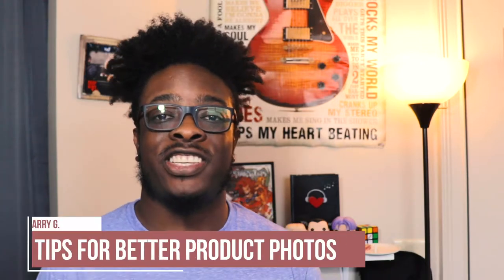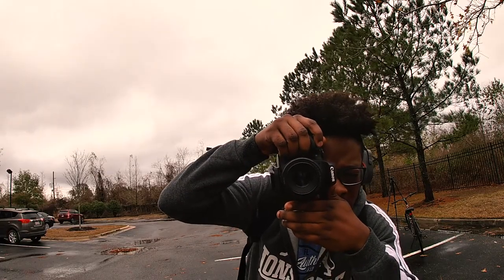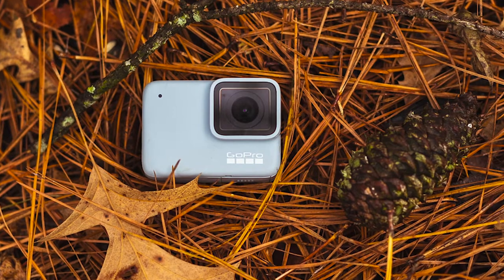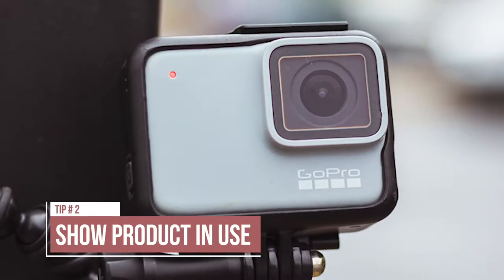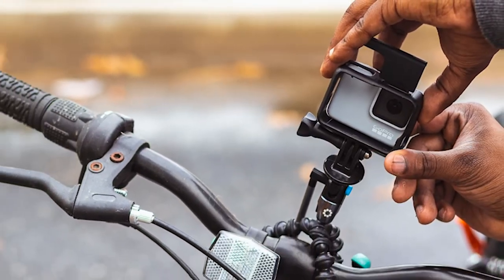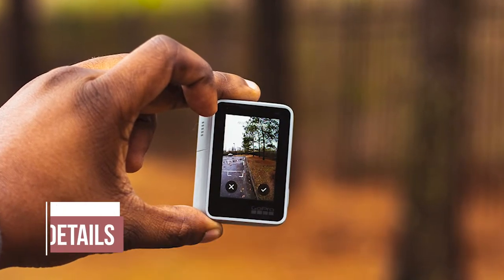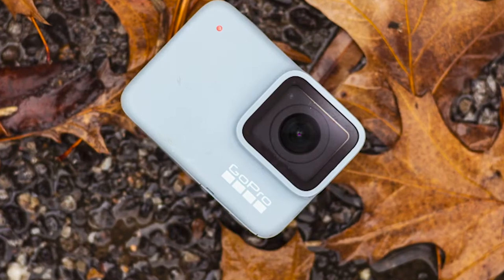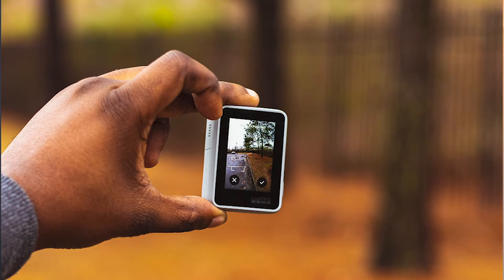3 Tips for Better Product Photos || ItsLarryG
If you're a real beginner at photography, or even if you're a little experienced, use these tips to help you take even better product photos.